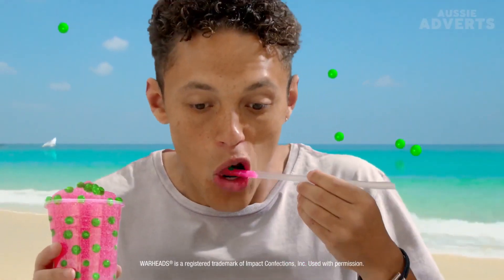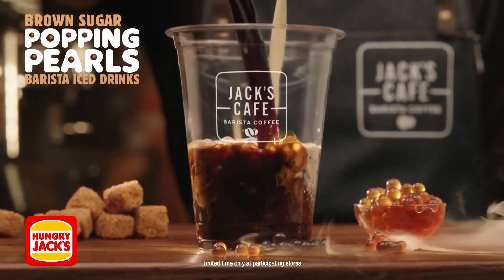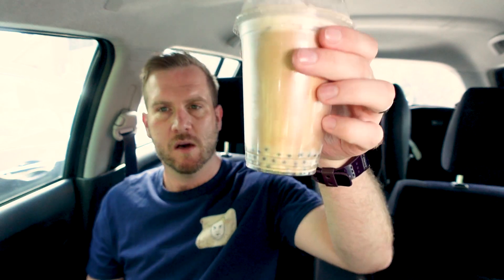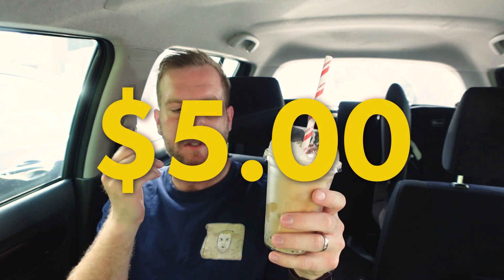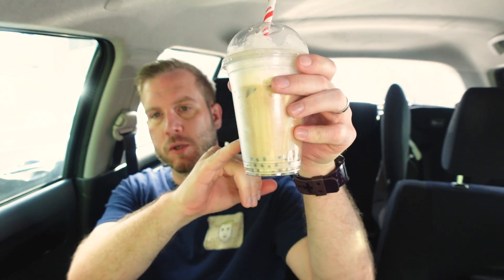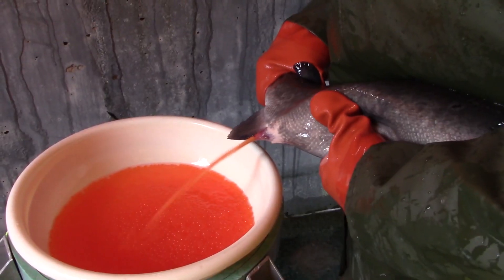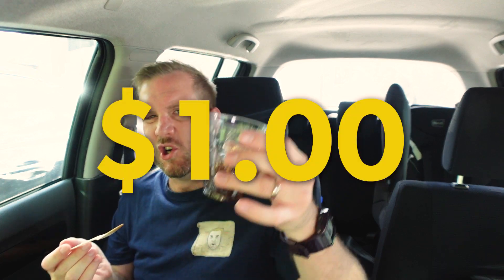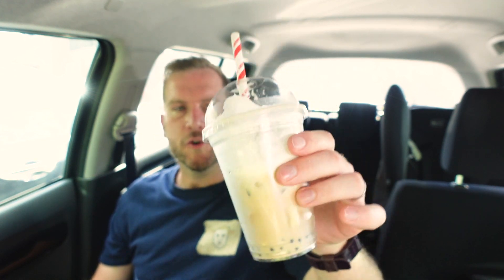A TASTE of RAW BROWN: Can you eat the Brown Sugar Popping Pearls from Hungry Jack's By Themselves?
Hungry Jack's have unleashed the Brown Sugar Popping Pearls - available in any cold Jack's Café drink. Are they any good? Are they worth the extra dollar? Let's check it out!